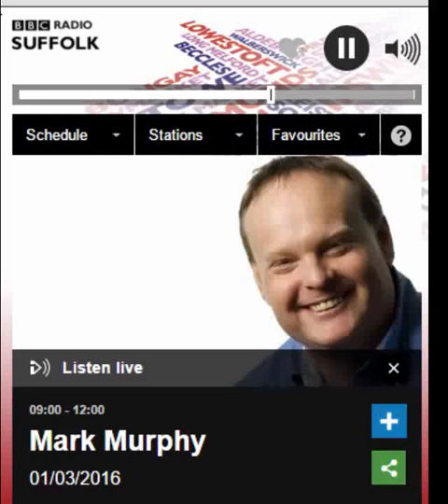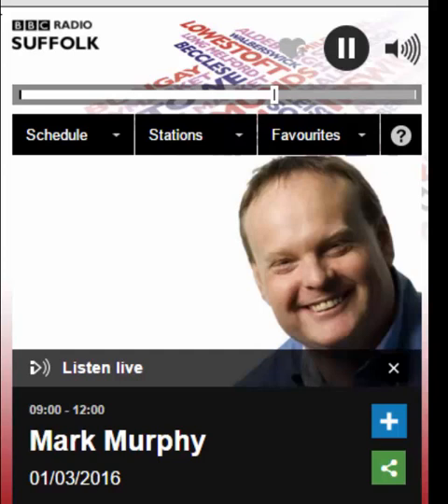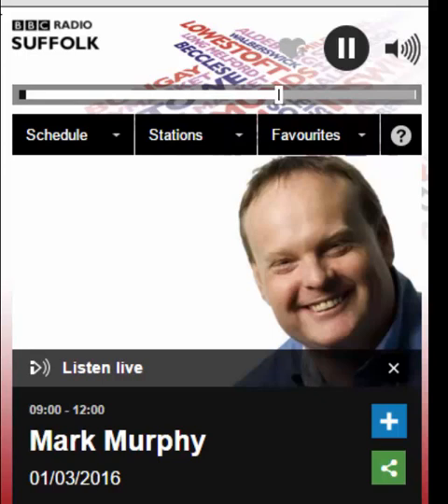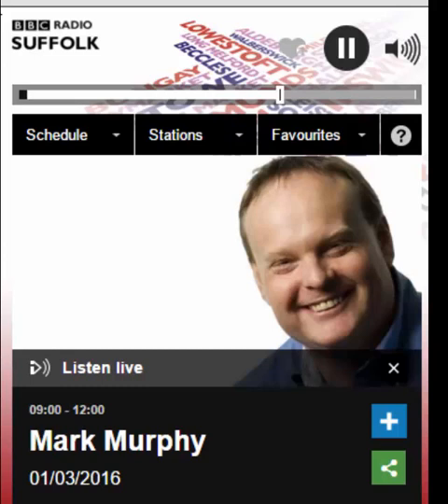BBC Radio Suffolk Mark Murphy Talks about Charity Shops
Interview with Preloved Chica on Mark Murphy's BBC Radio Suffolk morning show. THANKS FOR SHARING MY PASSION FOR FASHION

At Preloved Chica I love combining preloved clothes to create unique new wardrobes

Each week I’ll feature clothes found in charity shops (thrift stores), car boots (swap meets), and clothes bought online or clothes upcycled and upstyled.

Vintage wear, preloved designer, or best second-hand buys, I want to hear from you.

BE PART OF THE SHOW: LIKE | SHARE | COMMENT

Elene Marsden aka Preloved Chica
Get our Free Guide – “How to Create a Successful YouTube Channel”